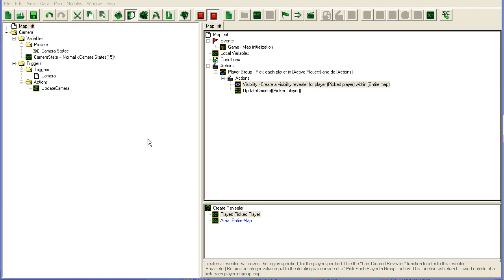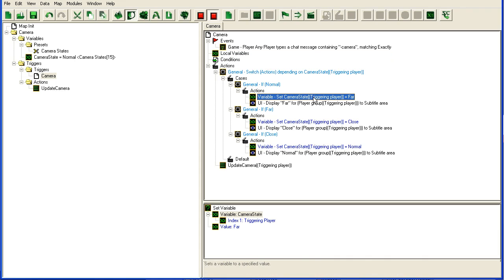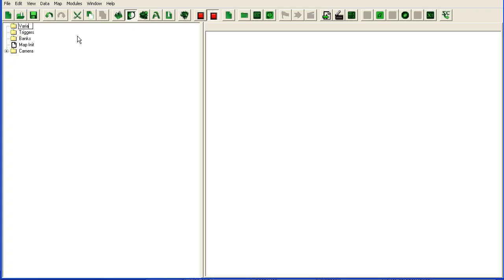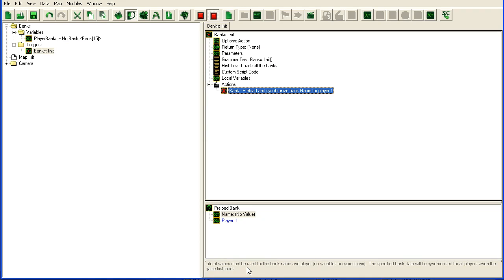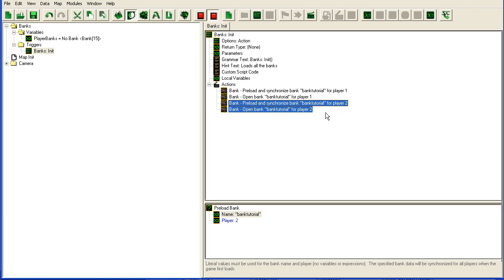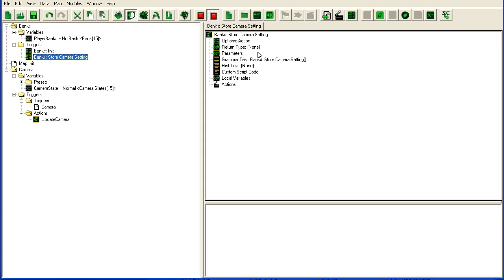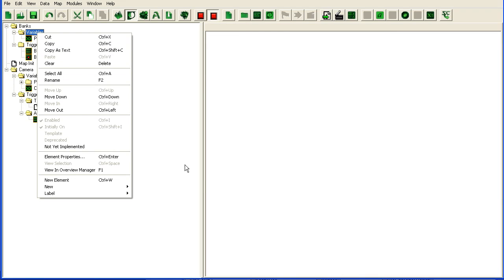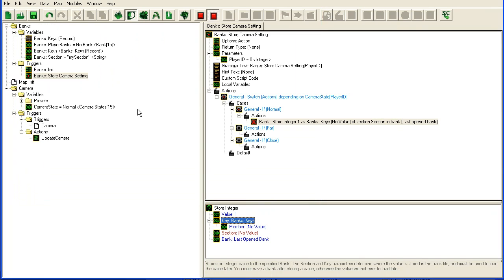Galaxy Editor Tutorial - Banks (1/4)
In this tutorial I go through how you can use the new bank feature to store map settings, I also cover the limitations and quirks of the bank system.